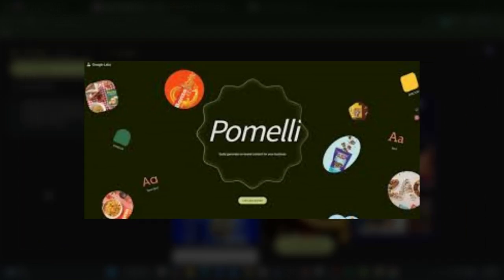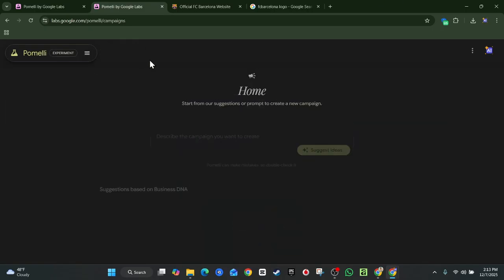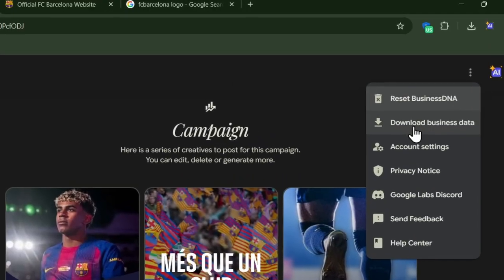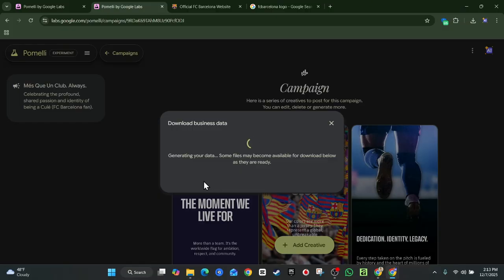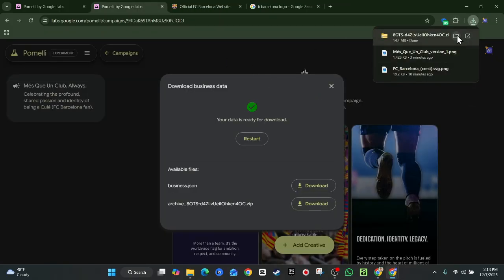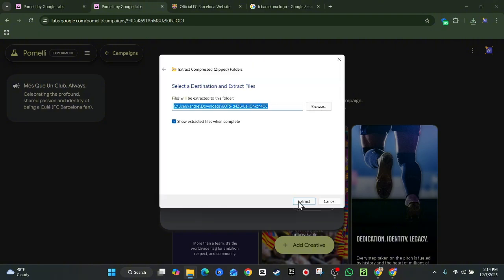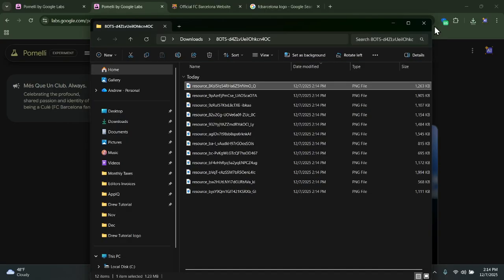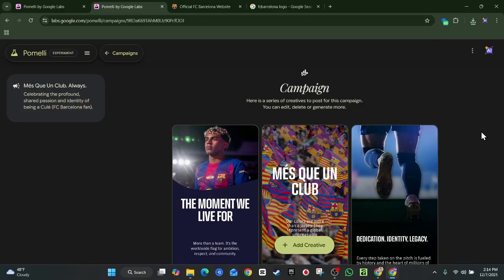How to Download Brand Design & Brand Identity Using Pomelli AI (Step-by-Step Guide)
Want to download brand design and brand identity using Pomelli AI? 🎨🤖
In this step-by-step tutorial, I’ll show you how to create and download a complete brand identity using Pomelli, even if you have no design or branding experience.

Pomelli AI helps you generate professional brand assets in minutes, including:
✔ Logo designs
✔ Brand color palettes
✔ Typography & fonts
✔ Brand identity kits
✔ Ready-to-use brand files

🚀 What You’ll Learn in This Video:

How to use Pomelli AI for brand design
How to create brand identity using AI
How to download brand design files from Pomelli
Best settings for professional branding
Pomelli AI tips for beginners

This video is perfect for:
✔ Entrepreneurs & startups
✔ Designers using AI tools
✔ Beginners learning AI branding tools

💡 Using Pomelli AI for brand identity saves time, money, and effort while delivering high-quality, professional branding results.

AI branding tools
AI design software
Logo & brand identity creation
Beginner-friendly AI tutorials

💬 Comment your favorite AI branding tool